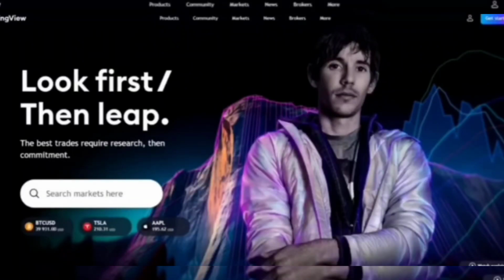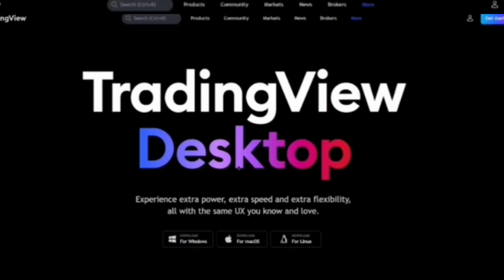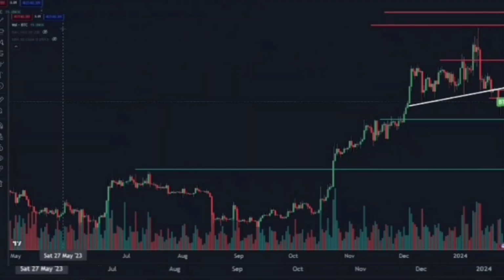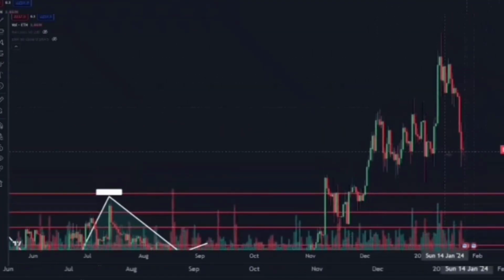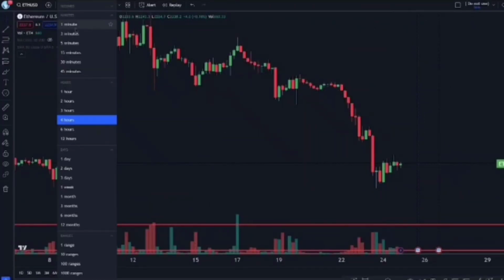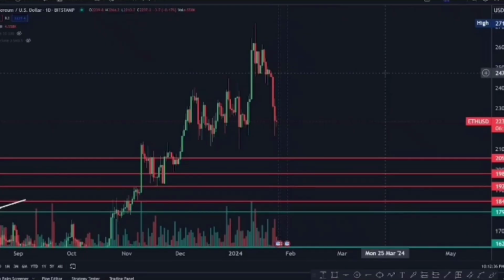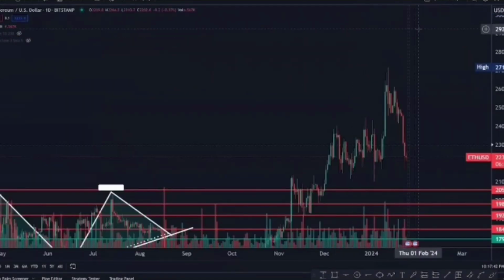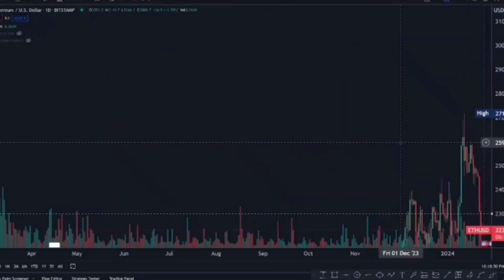How to Use Trading View for Beginners 2026 | Full Tutorial for Crypto & Stock Trading.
Trading View is one of the most powerful and widely used charting platform in the world. It allows you to see the price of anything, analyze the entire price history, and understand the market clearly before placing a trade.
In this video, I’ll walk you through exactly how to use Trading View step by step, from downloading and setting it up to analyzing real charts like a professional trader.
Whether you’re a complete beginner or already have some trading experience, this tutorial will help you build a clean, professional Trading View workflow that traders use every day.
In this tutorial, you’ll learn:
✅ How to download and install Trading View Desktop App (Windows & Mac)
✅ How to sign up and log in correctly
✅ How to search any asset using symbols & tickers
✅ How to find and analyze Ethereum (ETHUSDT)
✅ How to understand the price scale & current price
✅ How to change timeframes (daily, 4H, minutes, hours)
✅ What each candlestick represents on different timeframes
I explain everything in a simple and beginner-friendly way, so you can confidently start analyzing crypto and stock charts using Trading View.
📌 If you want to learn technical analysis, chart reading, and smart trading, this video is a must-watch.
👉 Watch till the end to fully understand how traders use TradingView professionally.
🔔 Call to Action (Important for Growth)
If you found this video helpful: